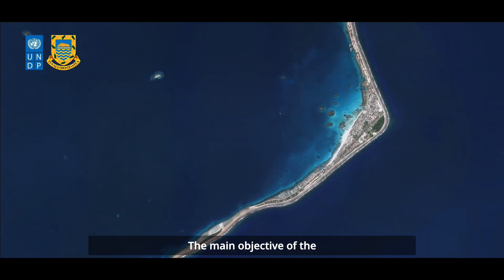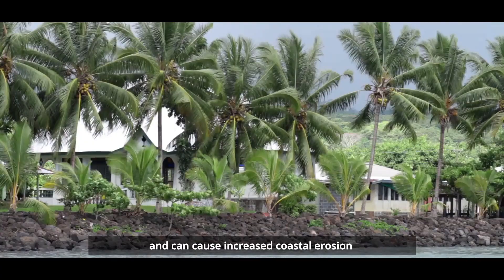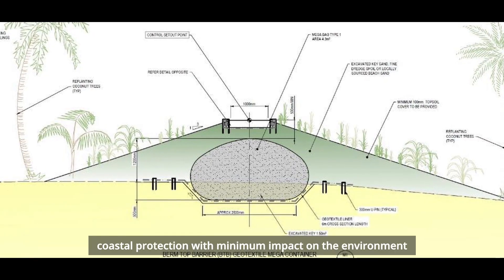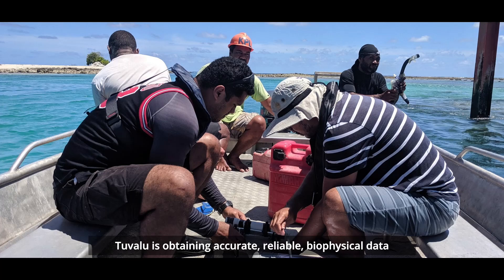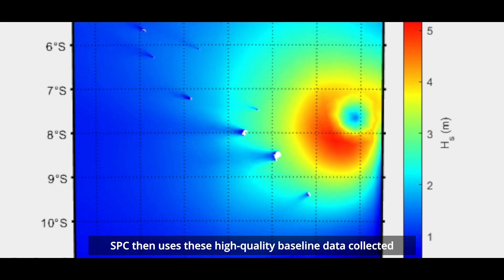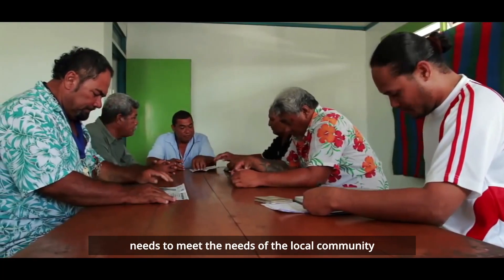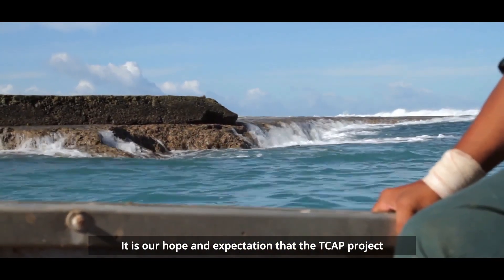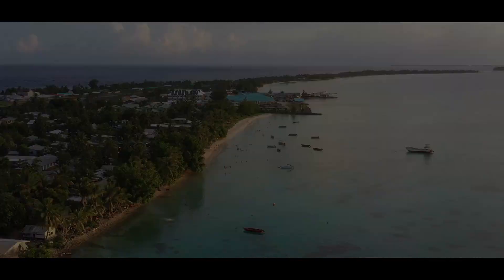Tuvalu Coastal Adaptation: Integrating modern technology and traditional knowledge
Most of Pacific atoll of Tuvalu is less than one meter above sea level and its communities are increasingly vulnerable to the impact of cyclones.
Discover how innovative coastal barriers have been designed to enhance the existing coastline. The most innovative part of the project is integrating modern technology and modern science and traditional knowledge to ensure that the intervention is the most environmentally friendly and socially acceptable intervention for the local communities.

ℹ The Tuvalu Coastal Adaptation Project (TCAP) focuses on science-based coastal protection solutions to ensure local communities, living in a low-lying atoll nation vulnerable to sea-level rise, can develop effective adaptation strategies.